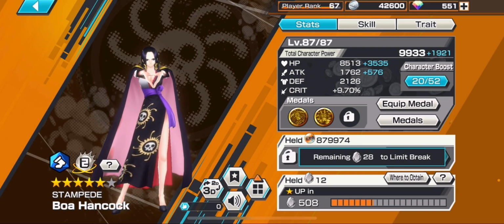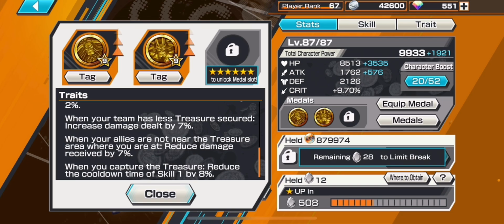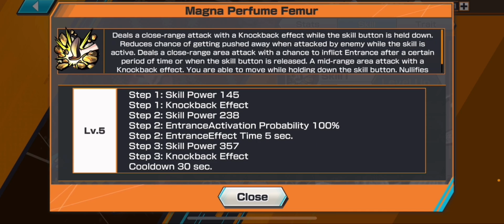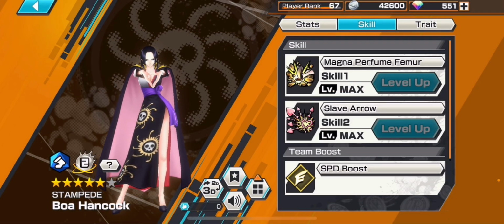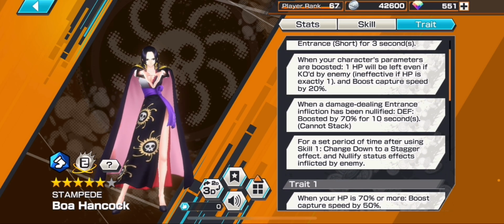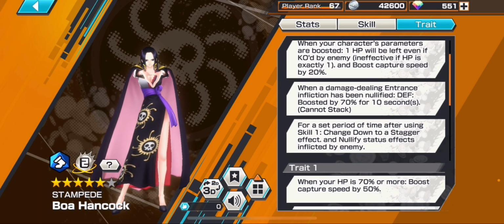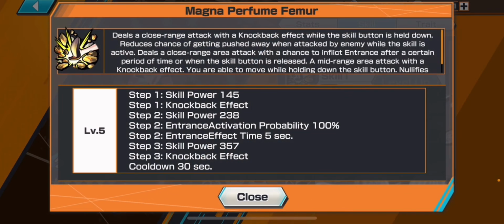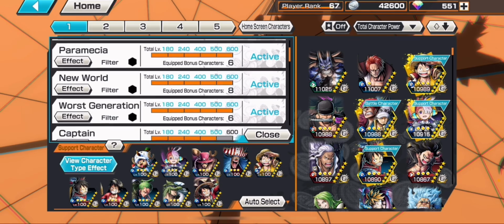5⭐️ Boost2 STAMPEDE Boa Hancock (Not too bad) One Piece Bounty Rush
Game:One Piece Bounty Rush

This is gameplay on 5⭐️ blue Runner Boa Hancock to see how well she does in the meta.

If you guys enjoy the video and want to see more, make sure to smash the like button, subscribe, and turn on post notifications to never miss out on future videos.